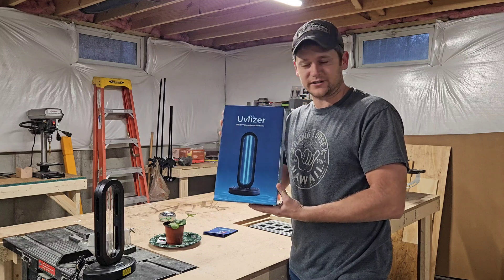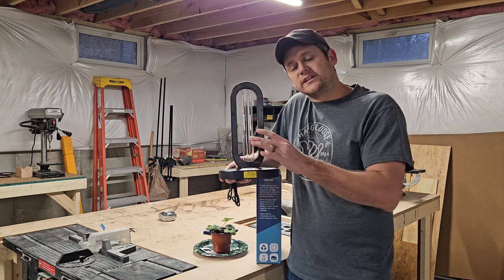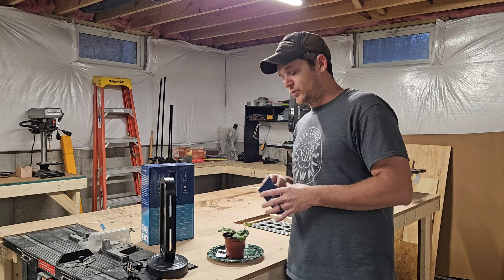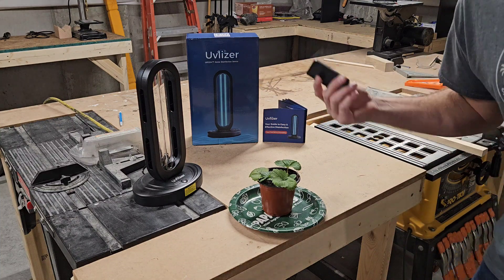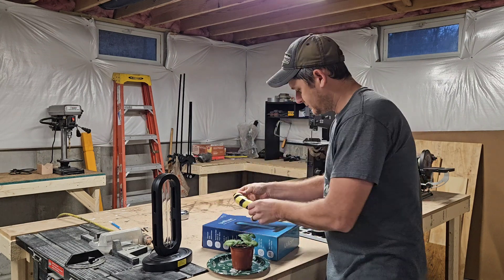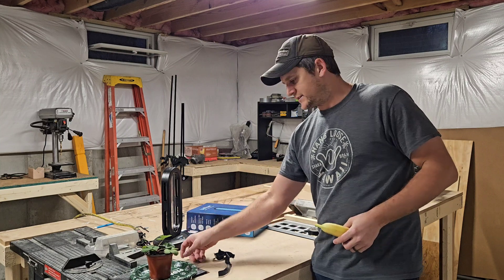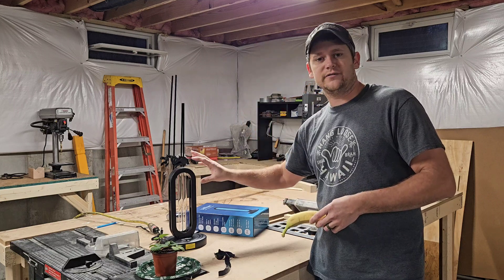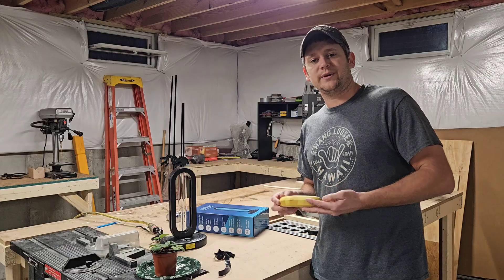Does UV-C Actually Kill Living Things? I Can't Believe This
Testing out what a UV-C Light does to a plant and banana.